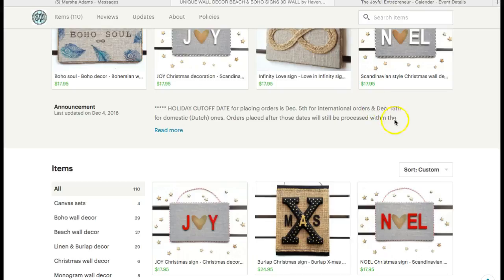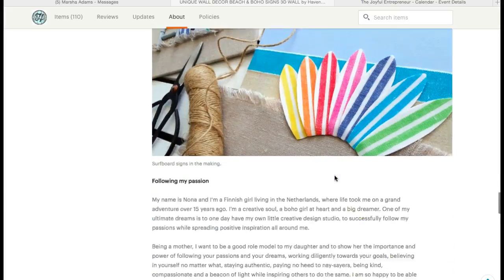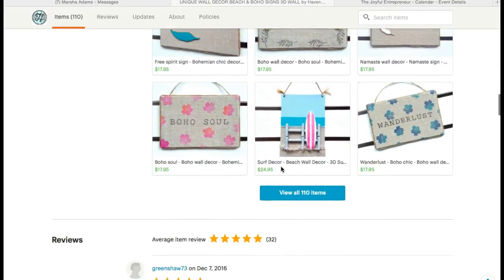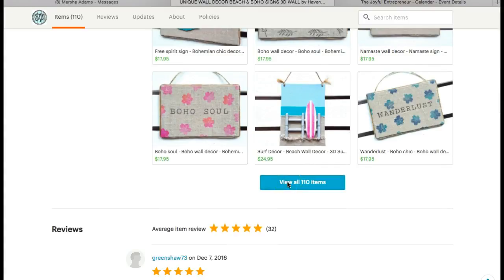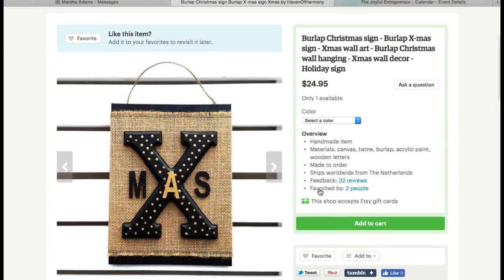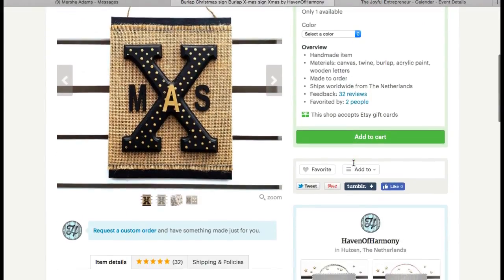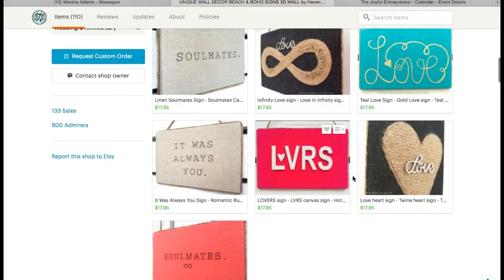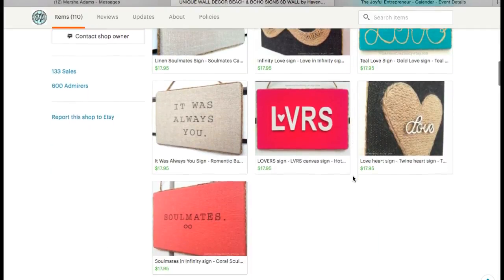Etsy Shop Critique - Haven of Harmony